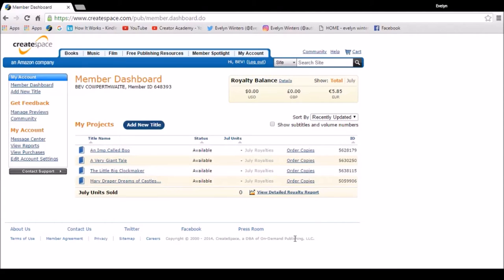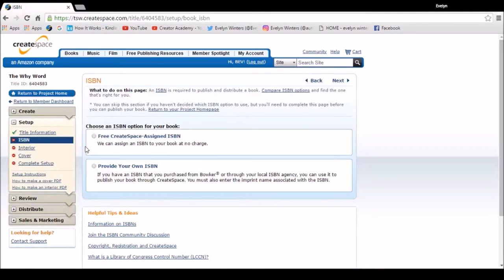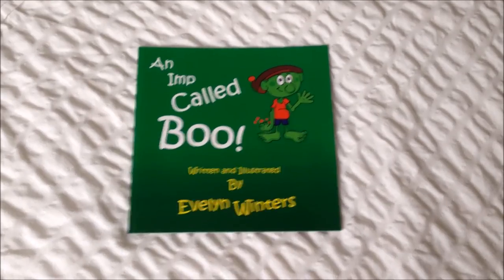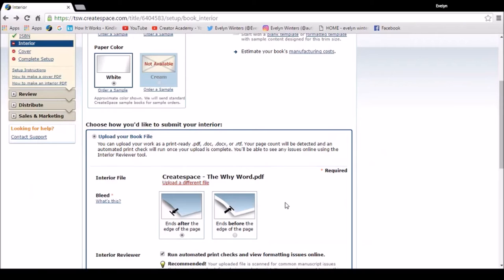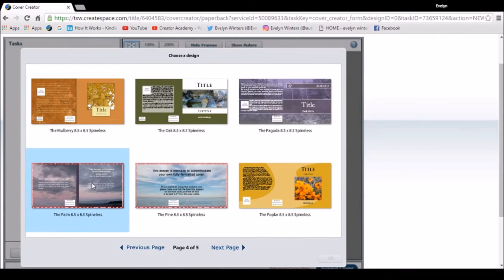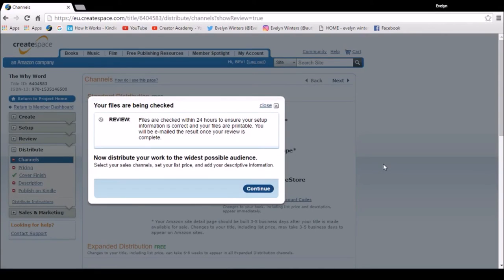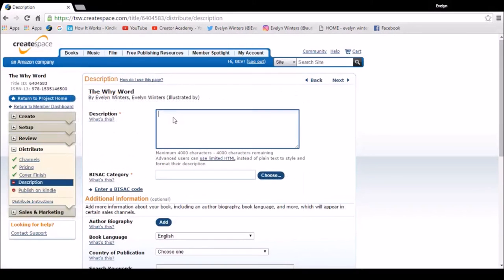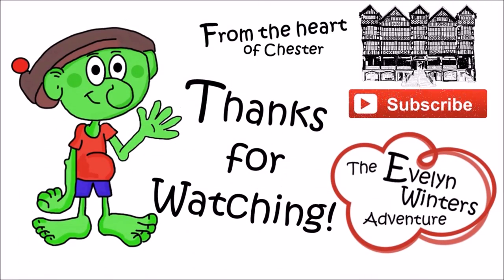How to publish a book FREE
This guide how to self-publish a book still has useful information when formatting your document but PLEASE NOTE CREATESPACE HAS FINISHED. YOU HAVE TO PUBLISH ON KINDLE DIRECT PUBLISHING!